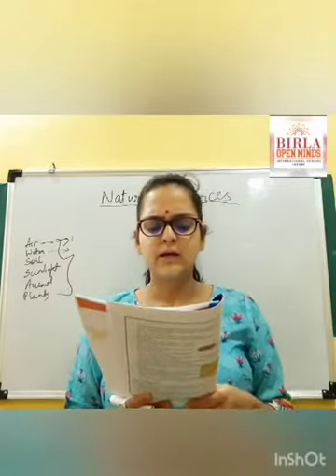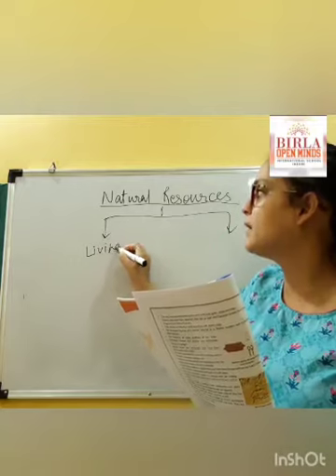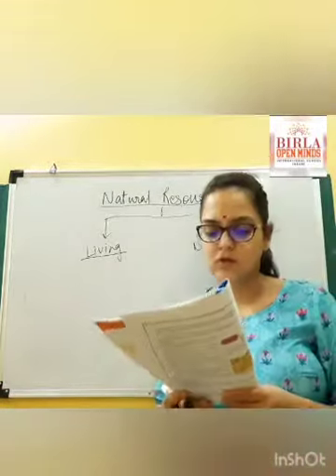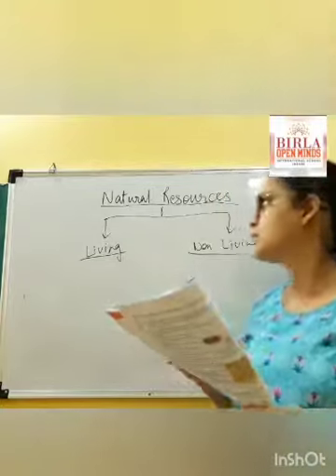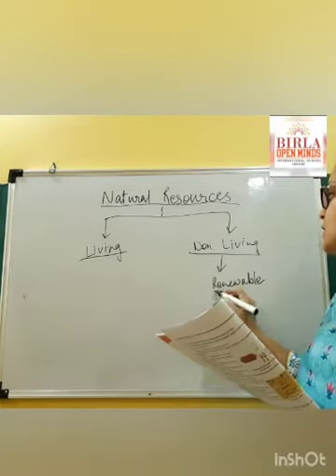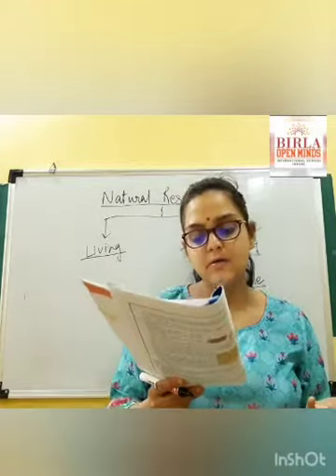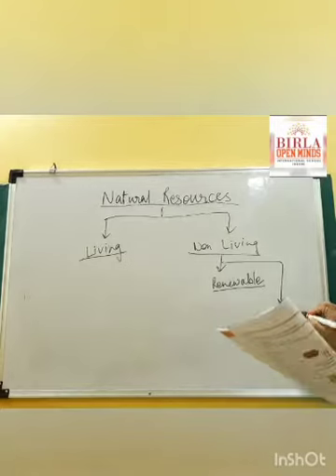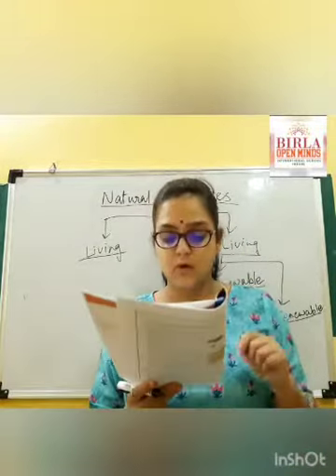Grade 5 Natural Resources